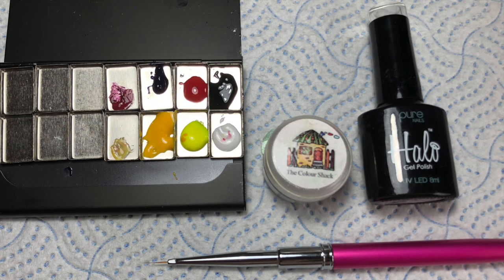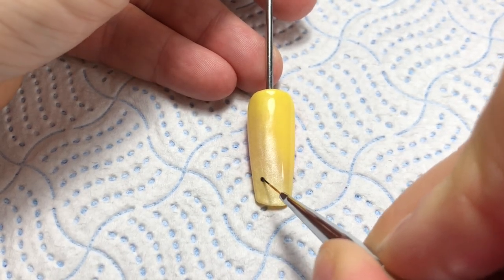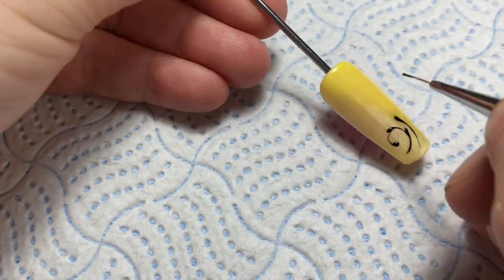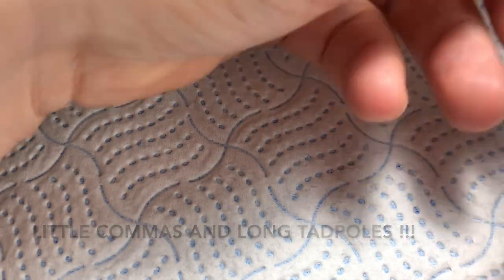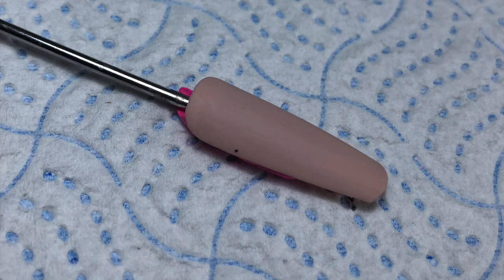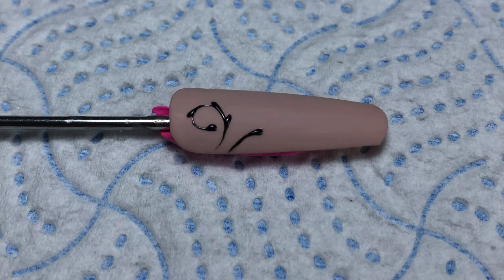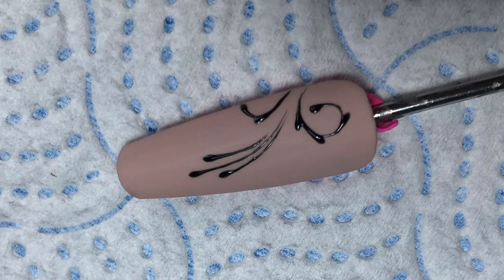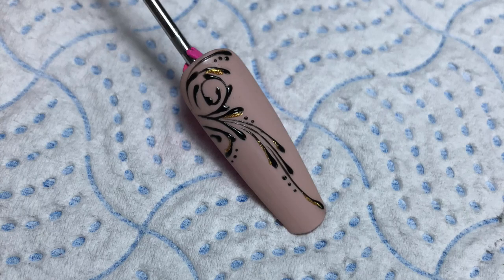SWIRLS & FILIGREE | FINE LINES | GEL POLISH NAIL ART | STEP BY STEP | EASY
Master the Art of gorgeous nail art swirls and lines !! With step by step easy to understand instructions !